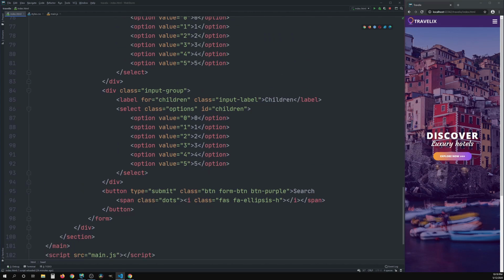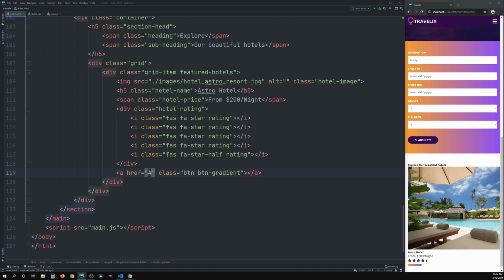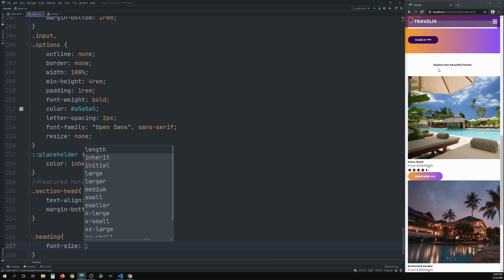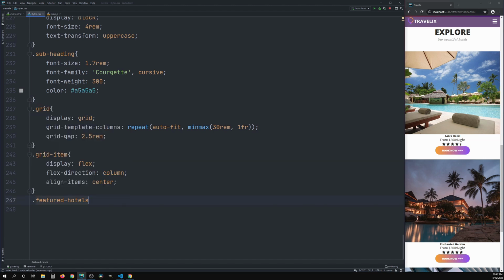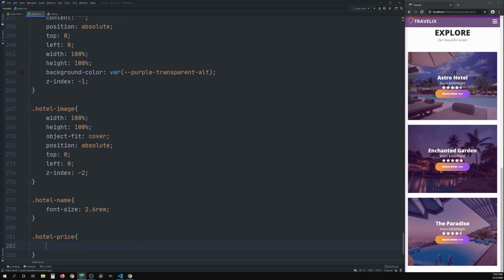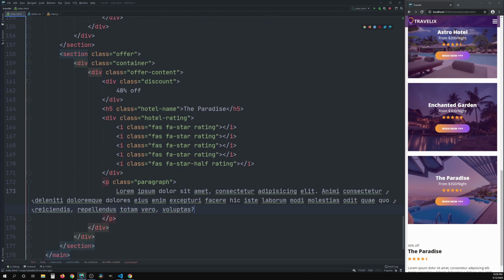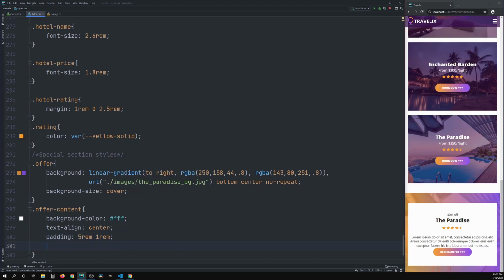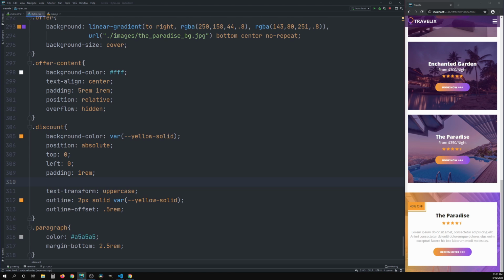Build a Responsive Hotel Website | HTML and CSS Tutorial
In this video we will take a look at the third part of building a responsive hotel booking website using html and css.

Become a member and access the premium SCSS source code for my responsive layout templates for free.